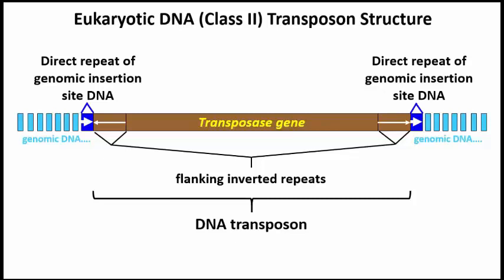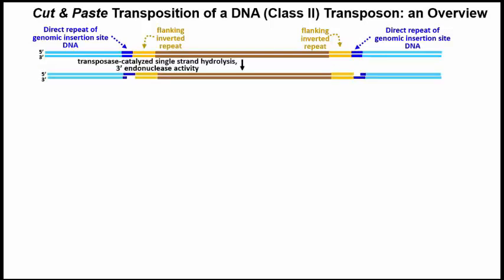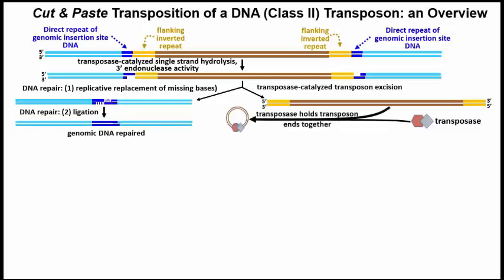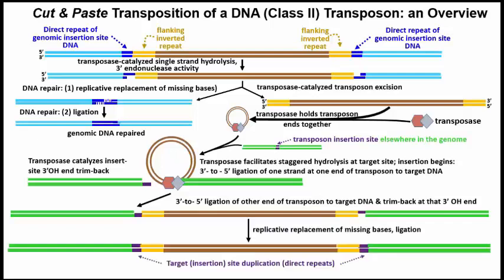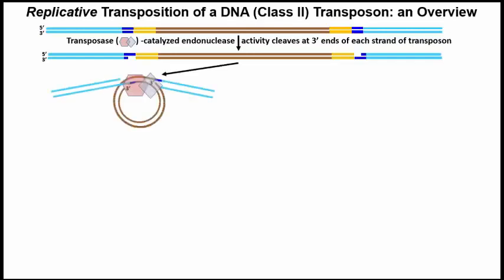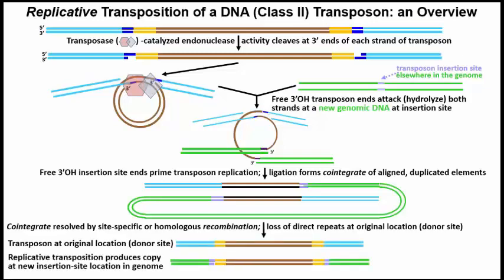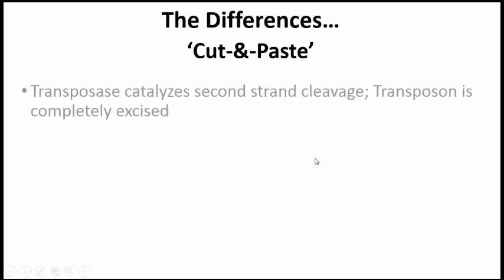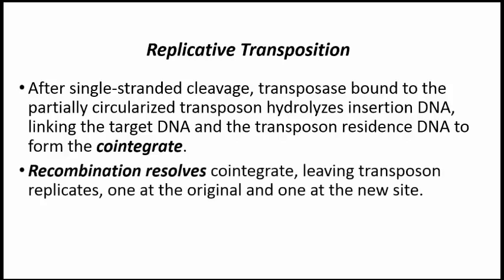248 Eukaryotic Class II (DNA) Transposition